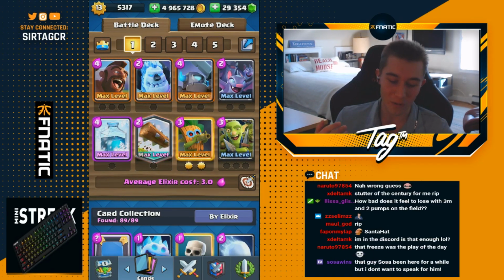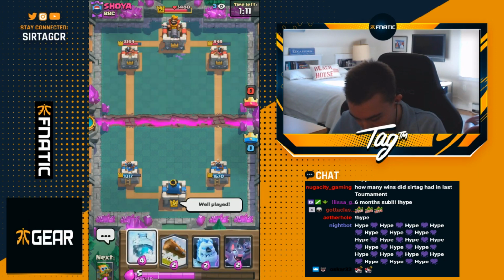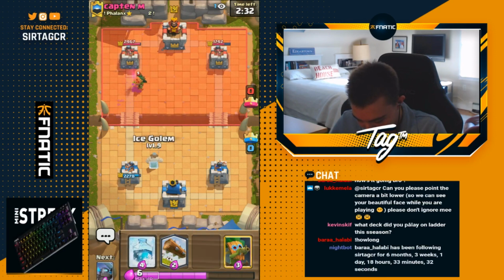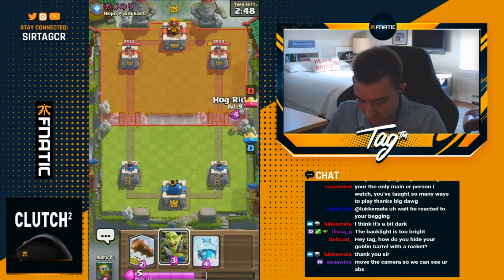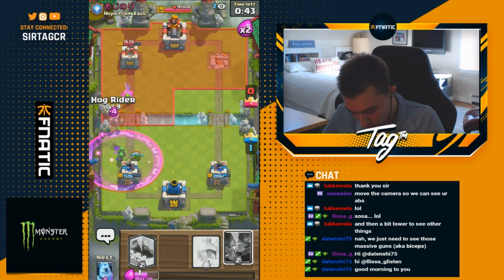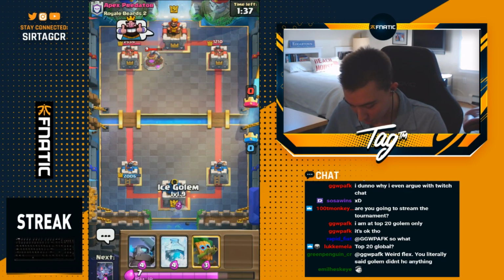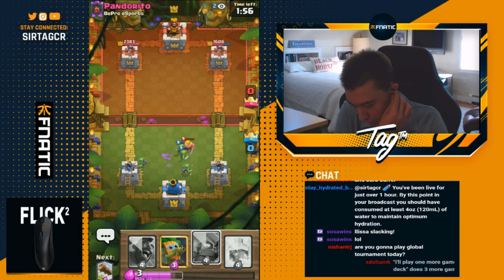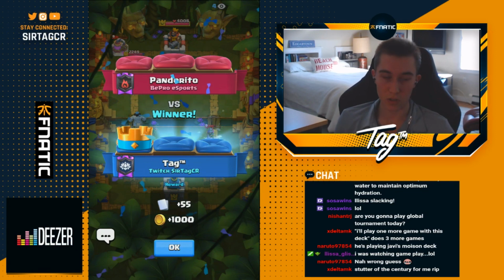BEST HOG FREEZE DECK! SUPER FAST CYCLE — Clash Royale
Best Hog Freeze Deck! Super Fast Cycle | SirTagCR - Clash Royale

In this clash royale let's play, I played the clash royale best hog freeze deck! This clash royale hog rider freeze deck has a super fast cycle, and it is one of the best hog rider decks in the game. This clash royale hog rider deck works to use freeze on offense after defending with bats and mini pekka. You will counter push in front with a hog rider and freeze when your opponent is low on elixir. The high damage per second troops, like the bats and the mini pekka will obilterate any defense troops of your opponent, while your clash royale hog rider destroys the tower. This is one of the clash royale best hog rider decks in the game.